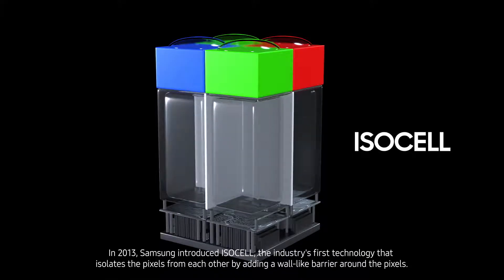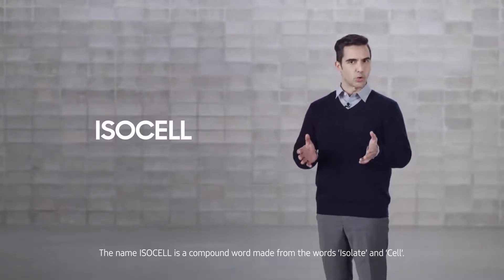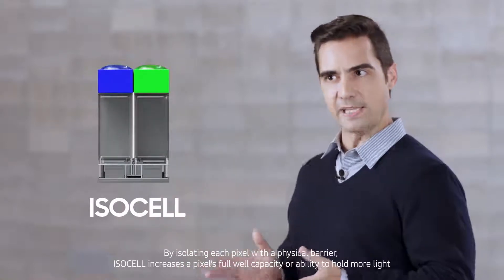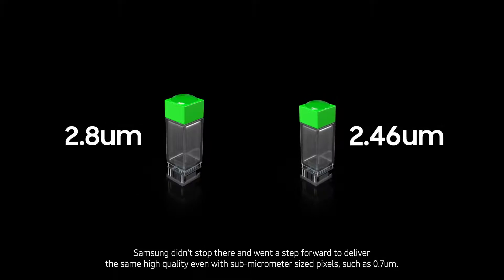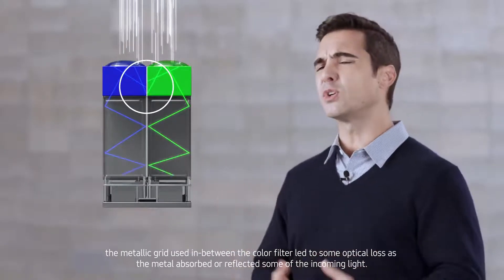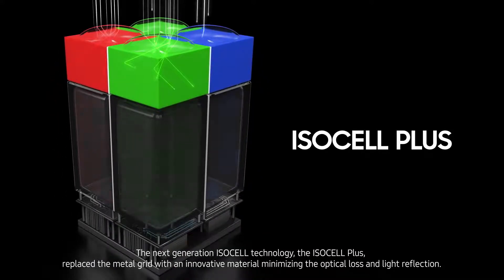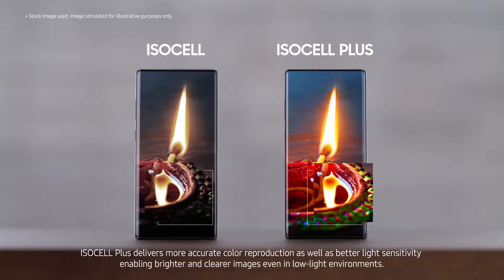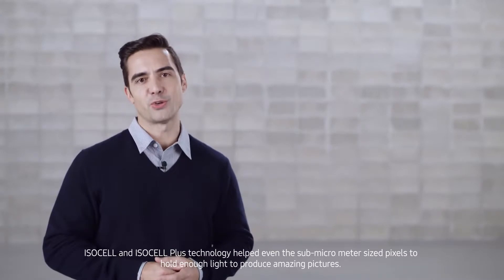ISOCELL Plus Technology: Image Sensor Innovation Part 2 | Samsung